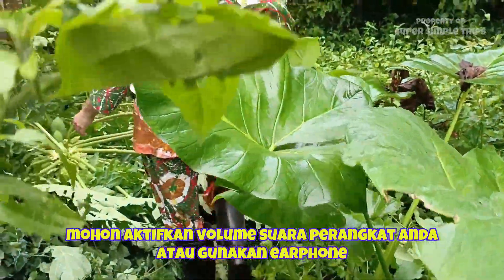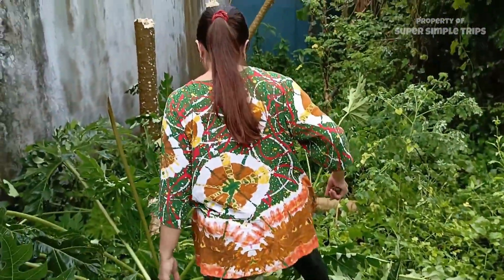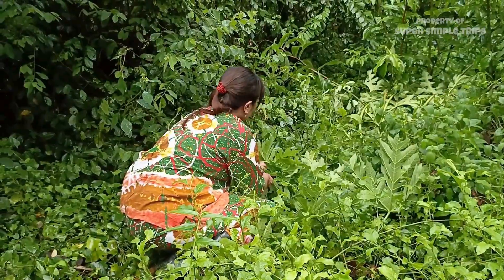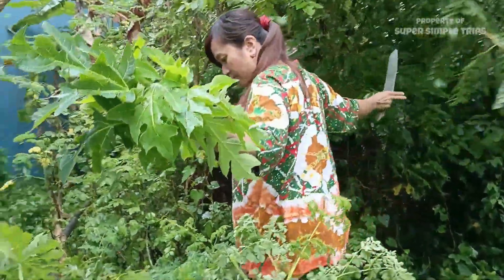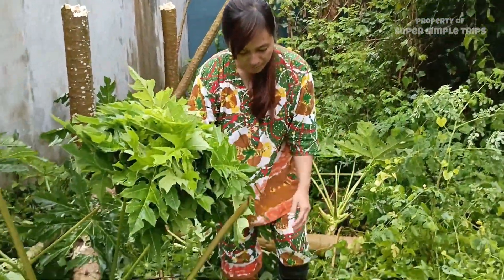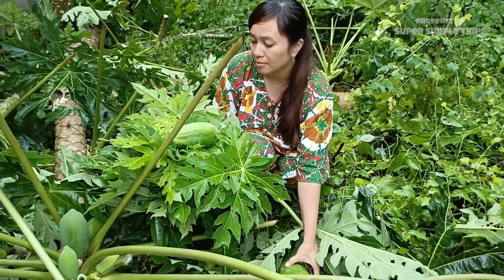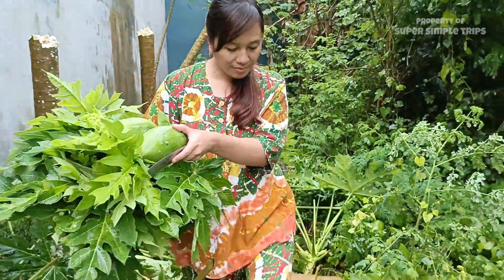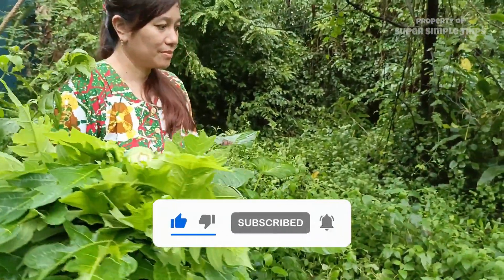Tebang 2 Pohon Sekaligus ! Memetik Buah Pepaya Dan Mengambil Daun Pepaya Segar Langsung Di Kebun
Halo halo! sobat Super Simple Trips!

Apa kabarnya?
Kali ini di kebun, saya mau mengambil pepaya dan daunnya nih!
Daunnya jelas akan saya bikin menjadi lalapan dan disayur atau tumis, kalau ketemu buah pepaya yang sudah tua dan matang akan saya makan langsung sebagai pencuci mulut dan pelengkap gizi, sedangkan buah pepaya yang masih kecil dan muda akan ditumis.

Sobat, apakah kalau mau makan daun atau buah pepaya biasanya beli di warung? atau tinggal ambil di kebun ?
Tulis di kolom komentar ya!

Mungkin setiap orang punya selera yang berbeda, tapi kalau selera saya, jika bisa memilih di kebun, saya hanya akan mengambil daun-daunnya yang masih muda saja, karena daun pepaya muda teksturnya lebih lemas dan lebih cepat matang ketika dimasak, kalau yang tua lebih keras dan lebih lama.

Sobat suka daun pepaya yang muda atau yang tua ?

Daun pepaya muda biasanya terletak di ruas ke tiga ke bawah dari pucuk batang, karena bagian pucuk biasanya adalah daun yang paling tua.

Oiya sobat tahu gak kenapa kok kali ini saya ambilnya di bawah? Bukan di atas pohon?
Jadi begini ceritanya. Tadi ada dua pohon pepaya di kebun yang ditebang batang pohonnya karena sudah tumbuh terlalu tinggi. Kalau tumbuh terlalu tinggi maka kita akan kesulitan jika mau mengambil buah atau daunnya.

Walaupun sudah ditebang, pohon pepaya biasanya akan menumbuhkan cabang baru lagi di batang pohonnya. Jadi harapannya akan tumbuh dan berbuah lagi, selain itu biasanya cabang pohon baru itu akan tumbuh menyamping sehingga tidak terlalu tinggi. Meskipun kualitas dan hasil bisa berbeda di cabang baru tersebut.

Untuk sementara, kalau butuh pepaya dan daunnya, besok-besok kita ambil dari pohon yang lain, atau kalau habis bisa beli di warung tetangga. (laugh)

Sobat, seperti yang kita tahu, hasil pohon pepaya banyak yang bisa kita gunakan, mulai dari daunnya, buahnya, hingga bunga-bunganya yang masih kuncup belum mekar juga bisa ditumis dan enak dikonsumsi.

Walaupun rasanya agak pahit, sebagai sayuran, daun pepaya memiliki beberapa nutrisi dan manfaat. Kandungan nutrisinya ada kalori, protein, karbohidrat, lemak, serat, vitamin C, kalsium, kalium,dan magnesium. Selain itu, daun pepaya juga mengandung vitamin B, fosfor, zat besi, carpaine, dan beta karoten, serta kaya akan antioksidan. Daun pepaya juga mengandung enzim papain yang dapat memecah protein, sehingga proses pencernaan berjalan dengan lancar.
Sedangkan nutrisi yang ada di dalam buah pepaya adalah Vitamin, seperti vitamin A, vitamin B, vitamin C. Kemudian ada Serat, Kalsium, Potasium, Folat, Magnesium. Selain beragam vitamin dan mineral di atas, pepaya juga mengandung beragam antioksidan, seperti likopen.

Jadi sudah betul kalau sobat suka mengkonsumsi hasil pohon pepaya, mulai dari daun, bunga hingga buahnya. Karena sungguh kaya nutrisi dan manfaat.
Sebetulnya saya ingin cerita panjang lebar, tapi waktu tidak memungkinkan dan video ini bakal menjadi lama, kita sambung lain waktu saja ya.
Sudah dulu ya sobat, sepertinya sudah cukup daun yang saya kumpulkan. Saya mau mengolah sayuran pepaya ini dulu untuk dimakan nanti malam.

Di video ini :
Pepaya
papaya
Betik
papaja
kates
gandul
gedang
papaw
pawpaw
carica papaya
papaya flower
papaya leaves
buah pepaya
bunga pepaya
godhong kates
oseng tumis godhong kates
oseng tumis kates
village girl
village woman
farmer girl
petani pekebun perempuan

See you there and take care.

Super Simple Trips, the hidden gems are just around you !